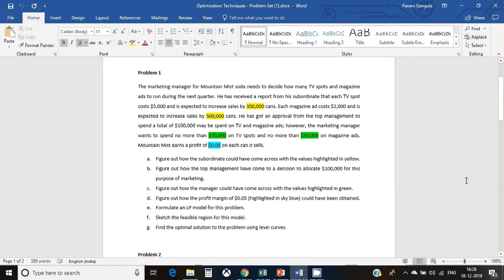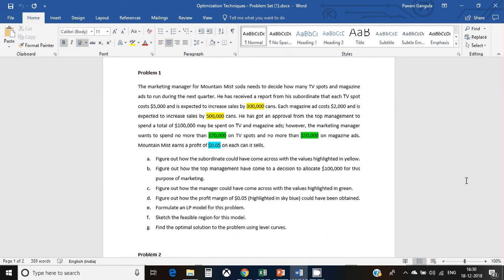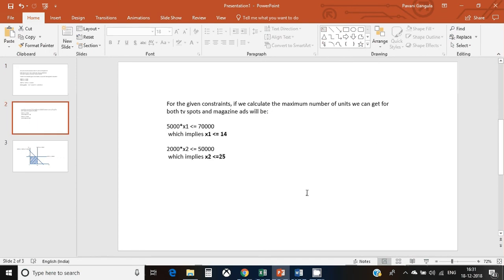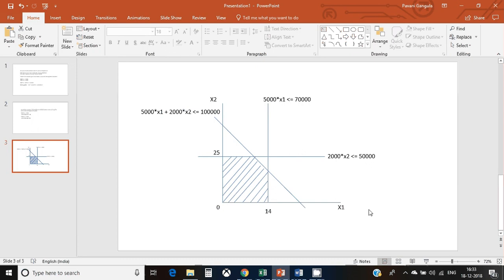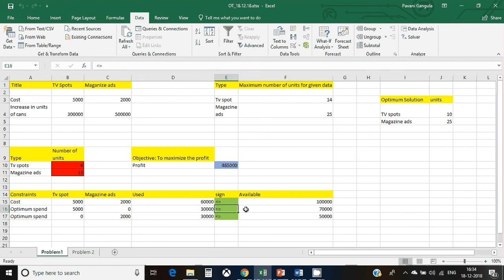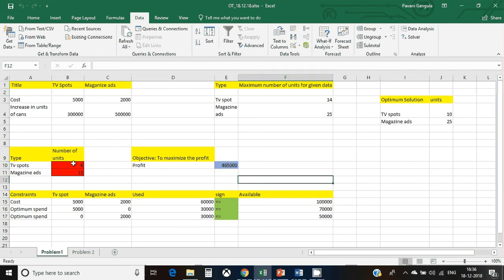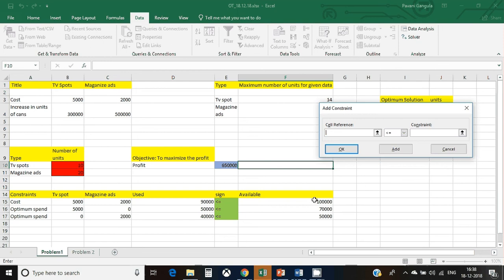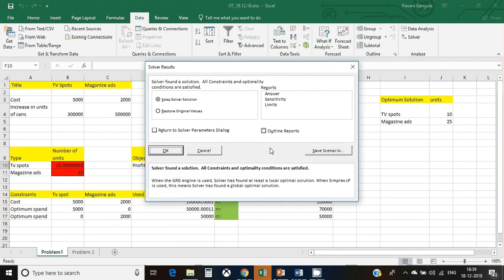Optimization Techniques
By Pavani Gangula